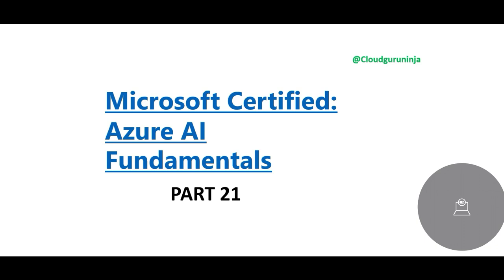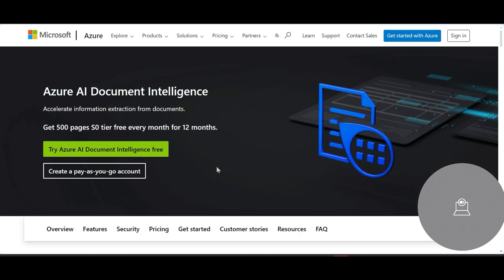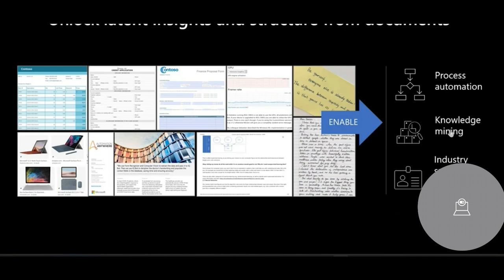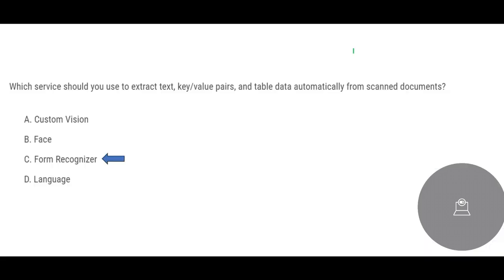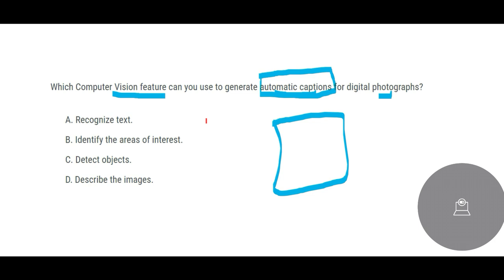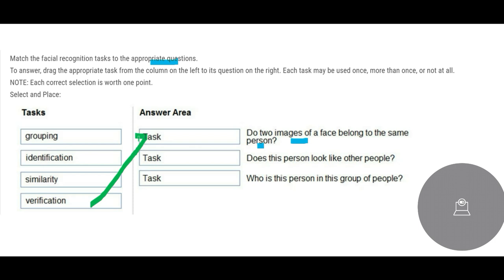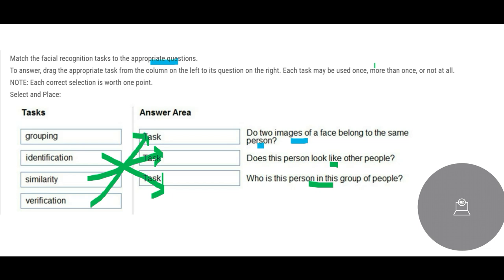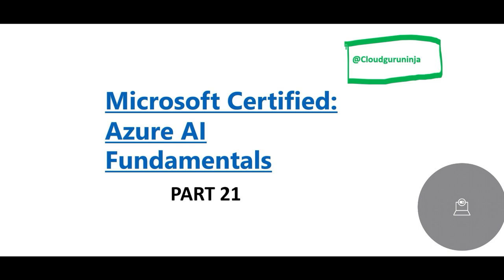Azure AI Fundamental - AI 900 - PART 21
Part 21 of Azure AI Fundamental